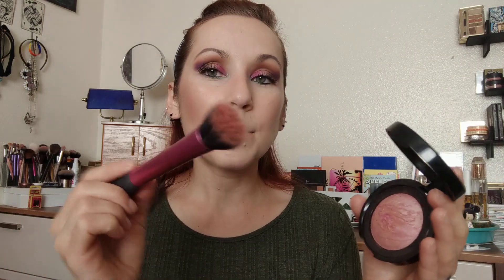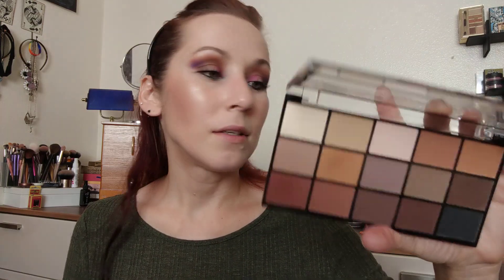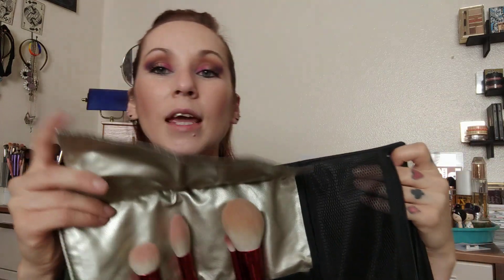CURRENT Makeup Favorites! September 2018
Products mentioned

Laura Geller spackle tinted under makeup primer shade ethereal
Laura Geller baked blush n brighten shade buttercream
Chikuhodo and beautylish brush set
Becca shimmering skin perfector shade opal
Makeup Revolution re-loaded basic mattes eyeshadow palette

with the exception of the brush set which was given to me for my birthday, I purchased everything mentioned with my own money